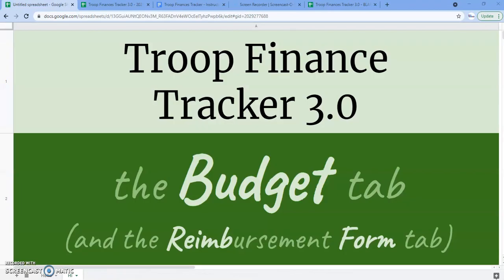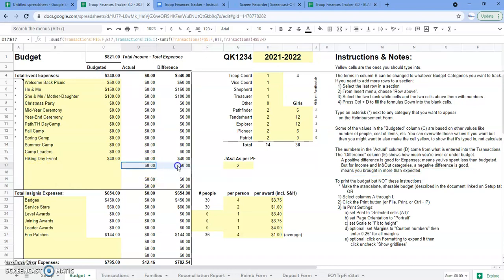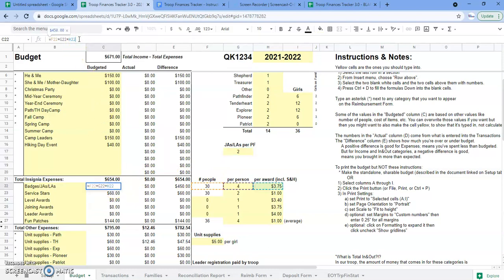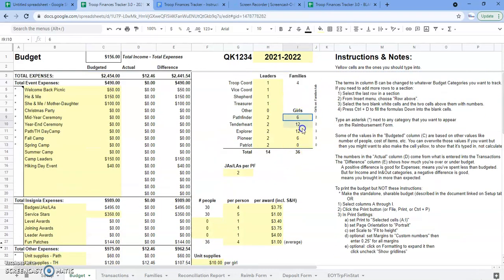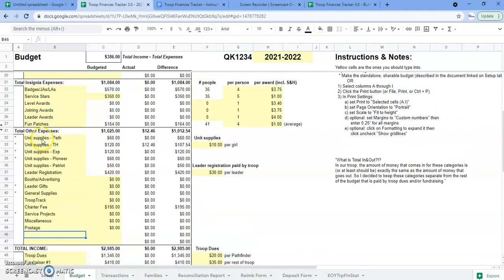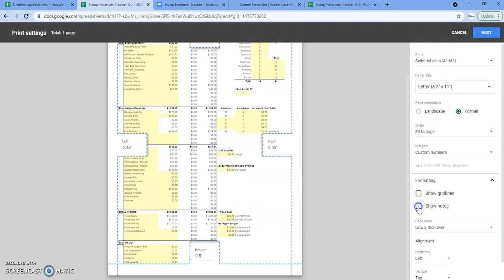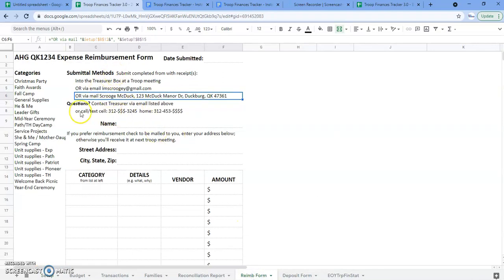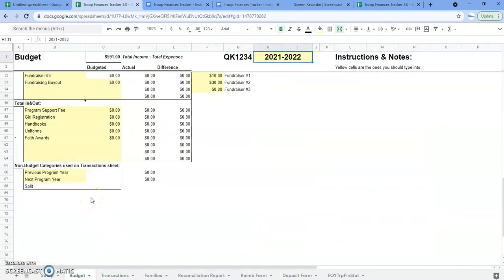Budget tab and Reimb Form tab :: Troop Finances Tracker 3.0